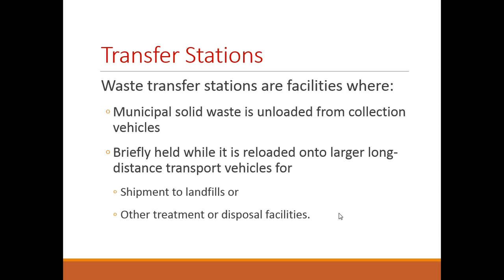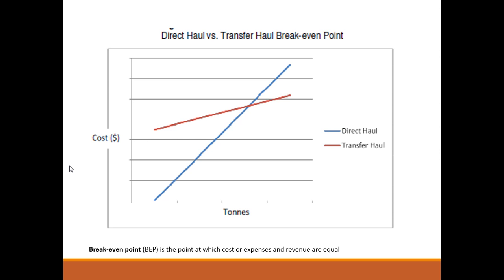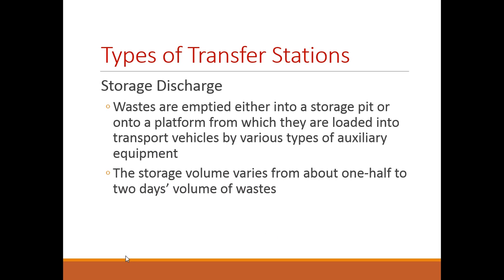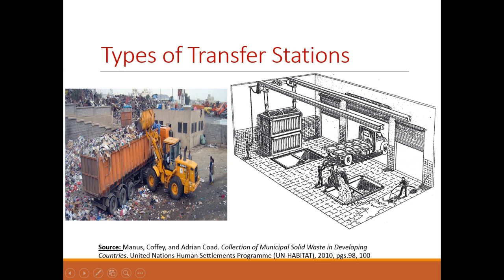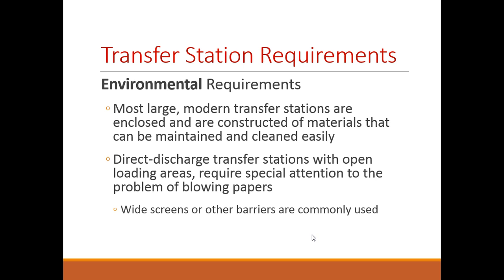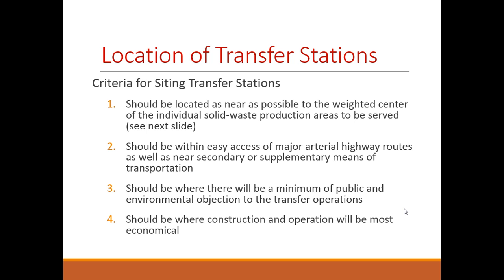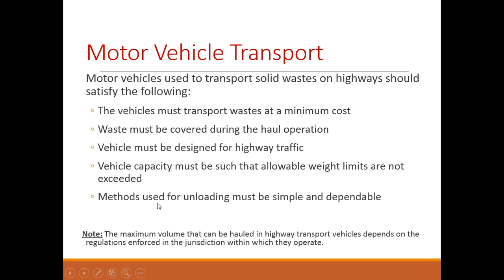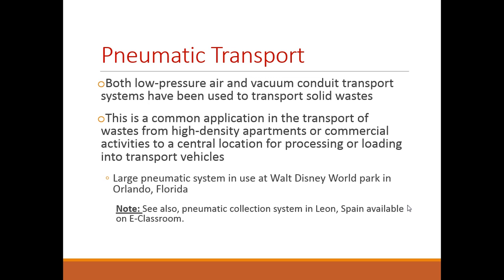ENVS 270 Lecture 6 pptx